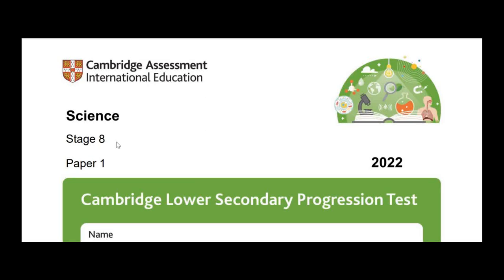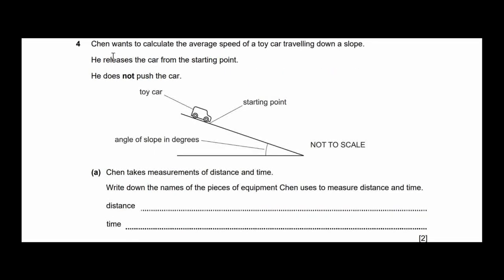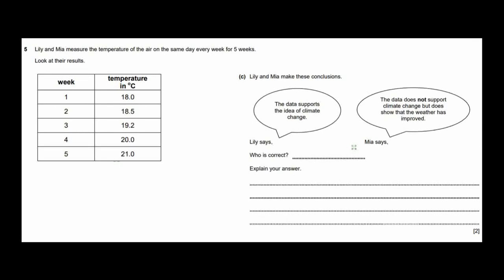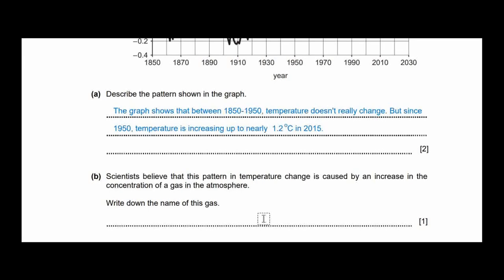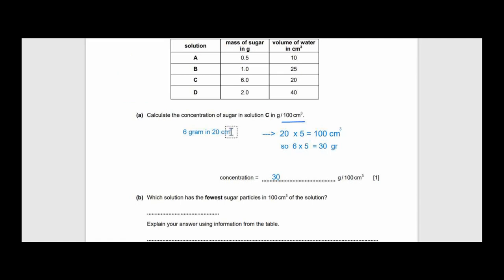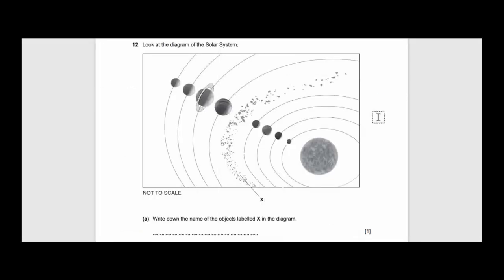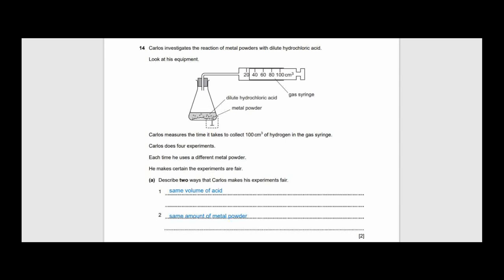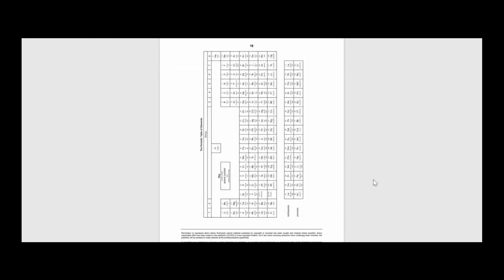2022-p1-S8-science progression test